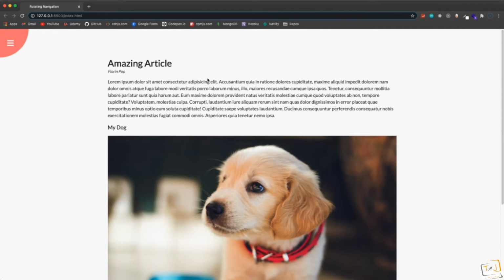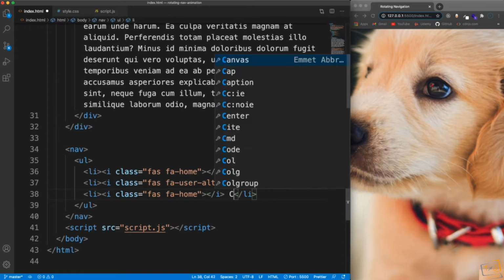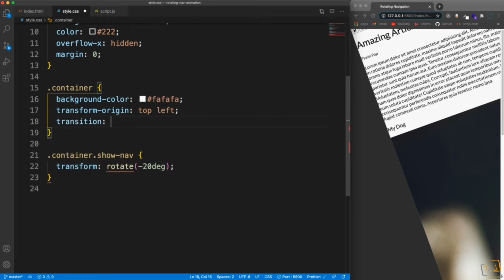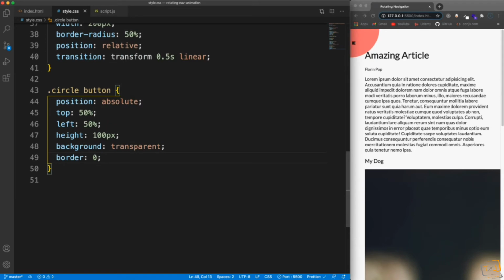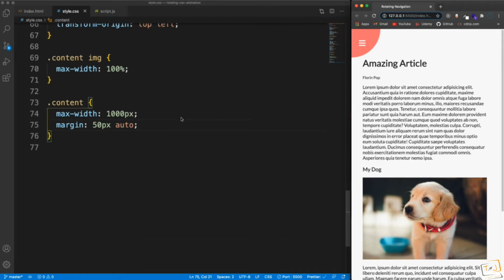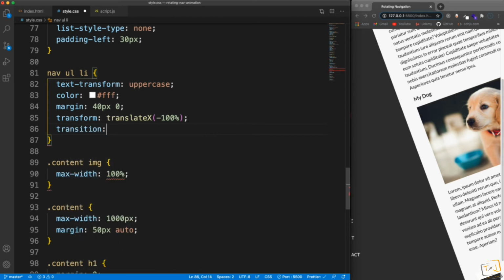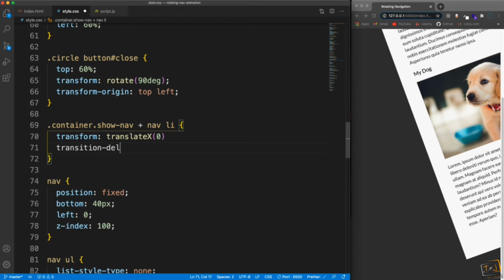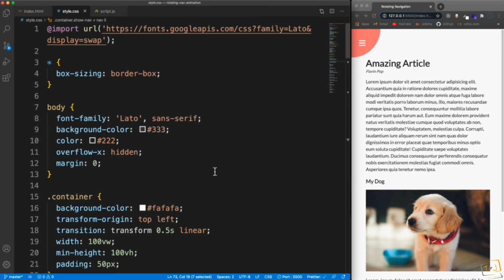HTML, CSS & JS Best Project #03 - Rotating Navigation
In this project we will be creating a Rotating Navigation using HTML, CSS and JavaScript.